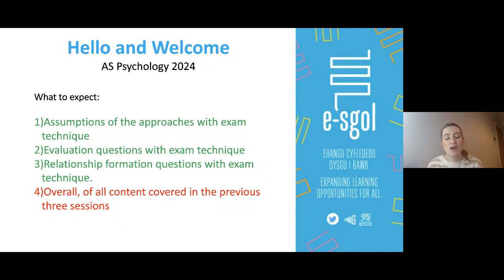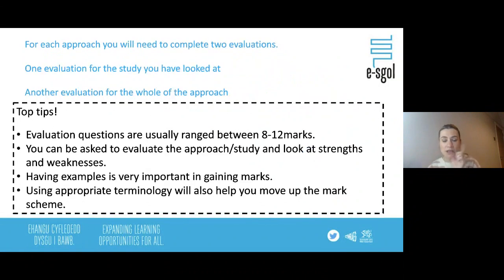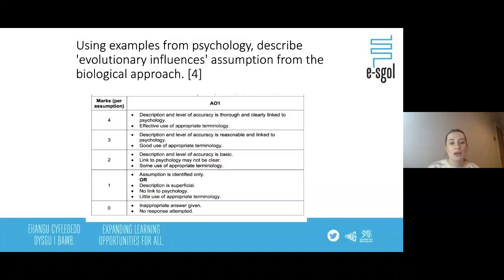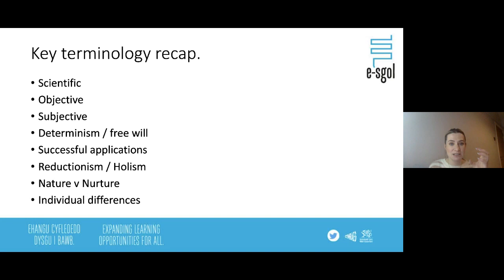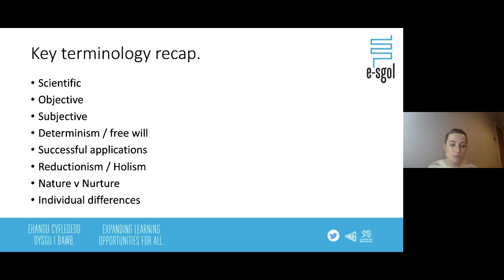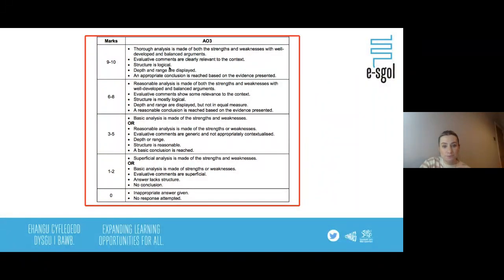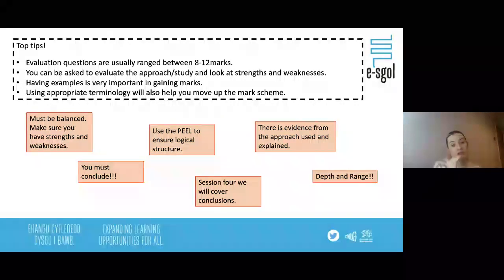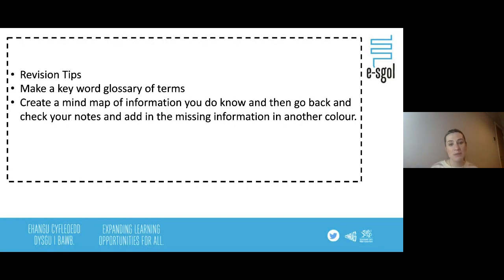Summary of Sessions 1 to 3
AS Psychology Session 4 (live session) - Summary of Sessions 1 to 3